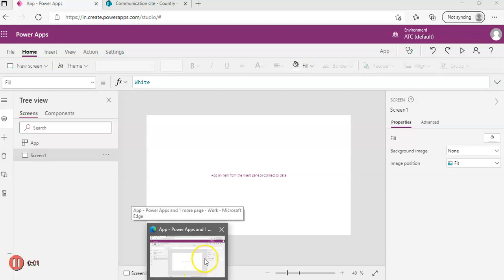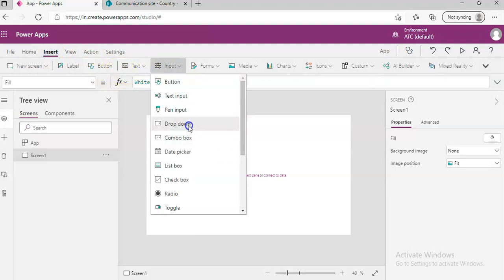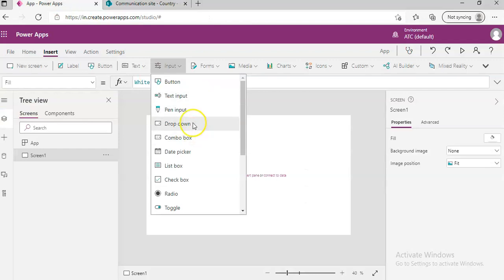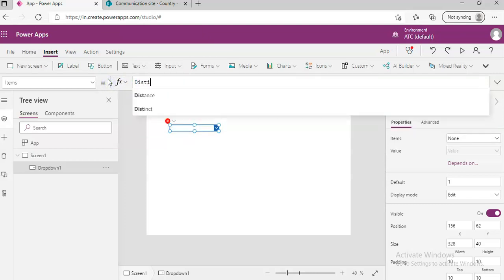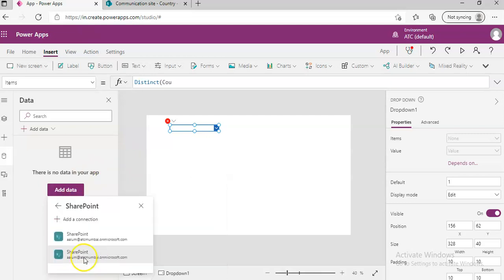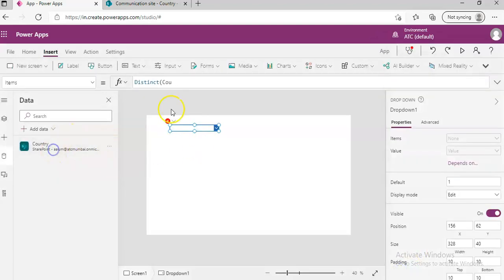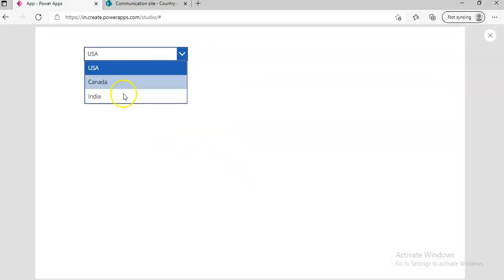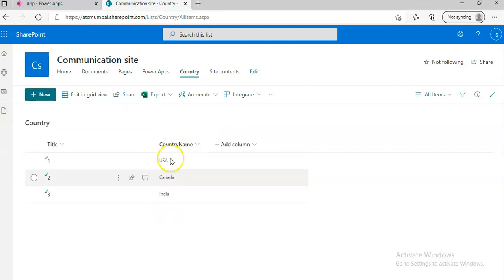Lesson73 - Dropdown populated from SharePoint List Column Values - Power Apps 1000 Videos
Description - This Video Covers Dropdown populated from SharePoint List Column Values